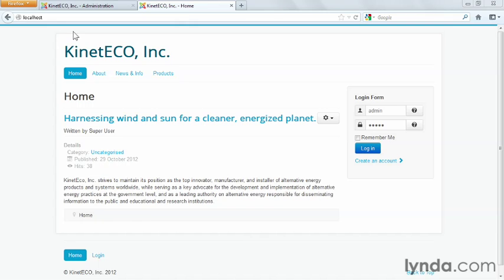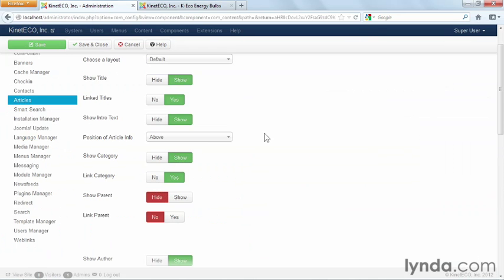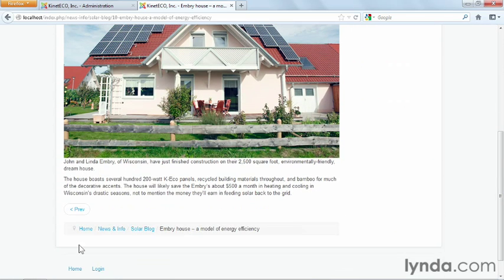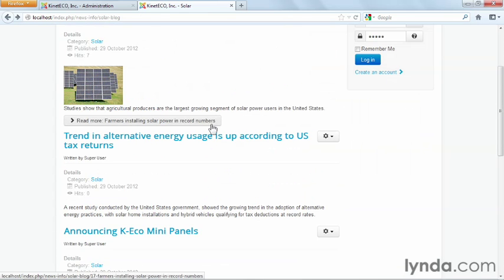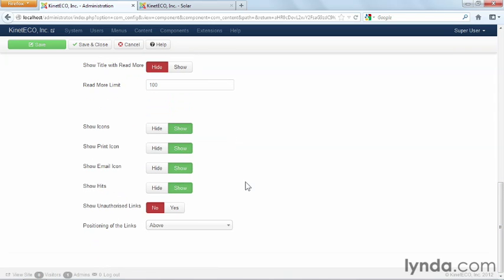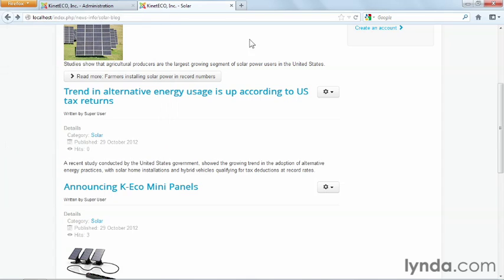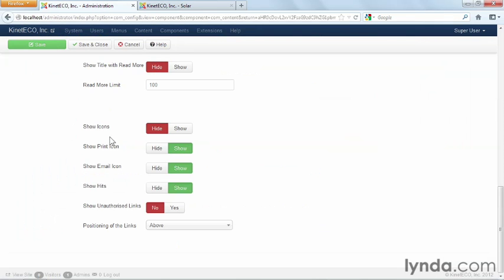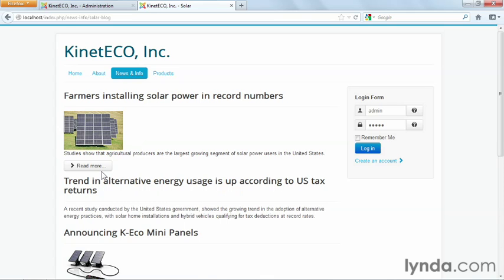Setting global configuration options for articles by joomla